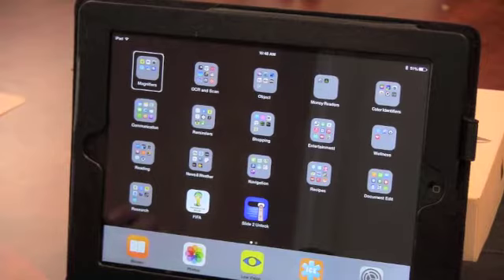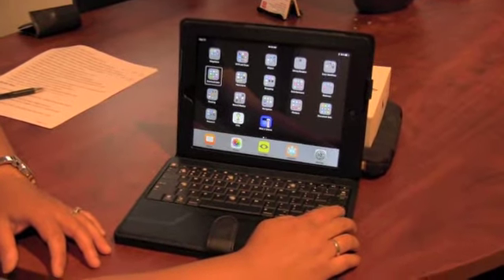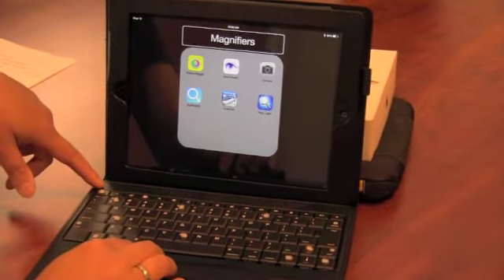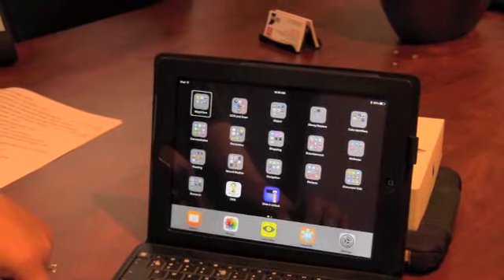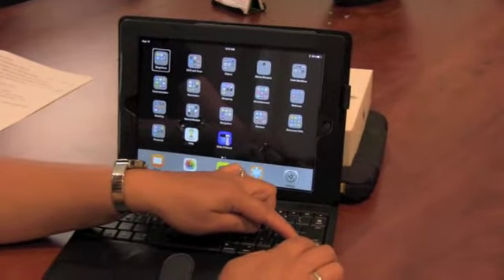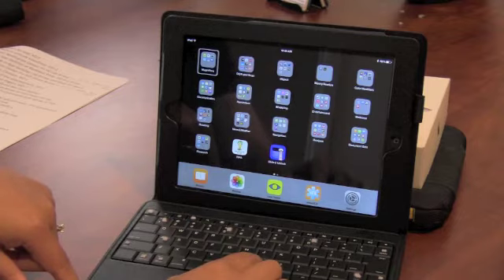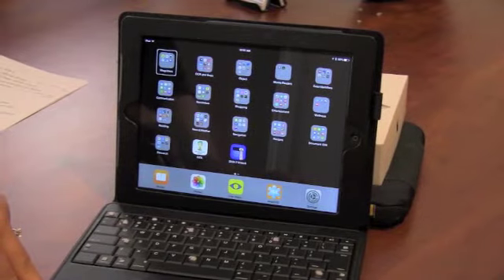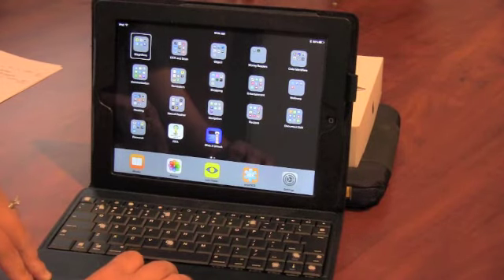Hand Gestures with Keyboard on iPad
Anna Leung shows us how to do hand gestures with keyboard on the iPad.